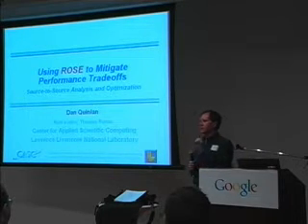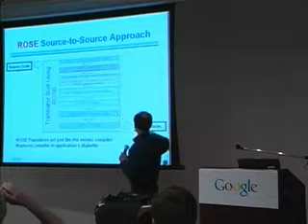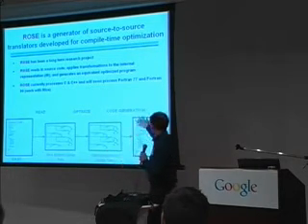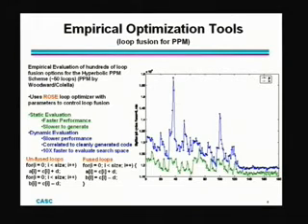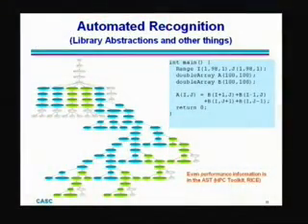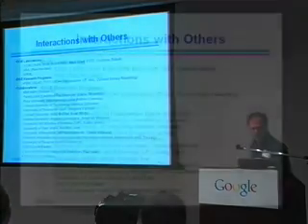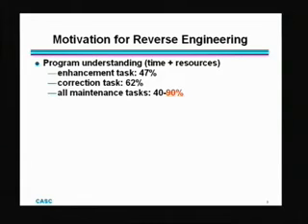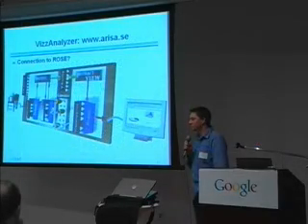Using ROSE to Mitigate Performance Trade-offs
Google TechTalks

Daniel Quinlan

ROSE is a tool for building source-to-source transformation tools for the optimization of C and C++ object-oriented applications. ROSE represents a mechanism to build translators that read the user's application source code and output highly optimized customized C++ code.

ROSE is the compiler-framework which permits library or application developers to build their own domain-specific source-to-source analyzers/translators. The specification of transformations is made as easy as possible with non-compiler people as a target audience. Custom analysis of large scale C++ applications is also simple to specify; ROSE supports a number of standard...